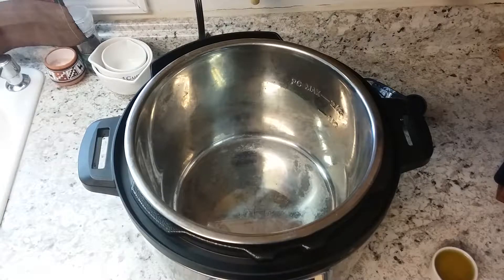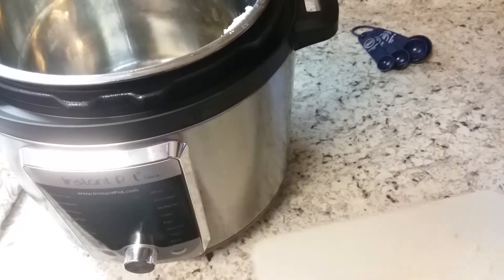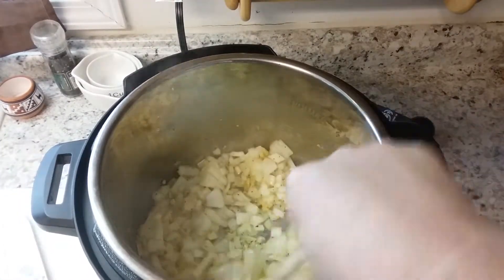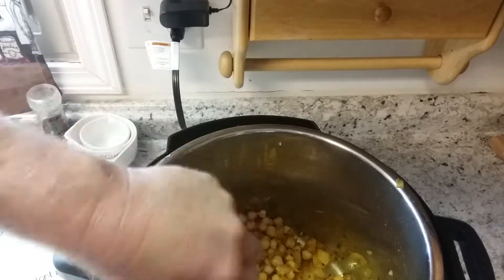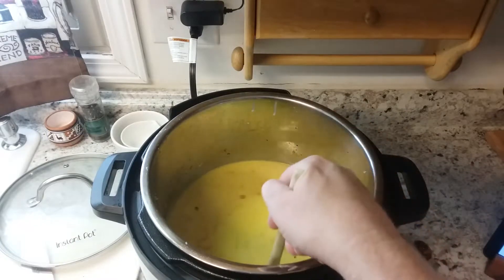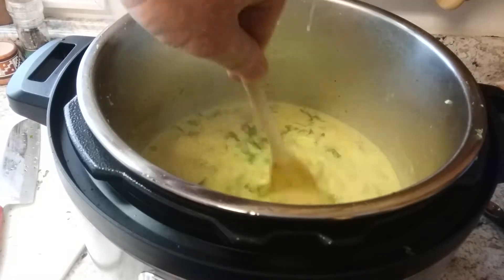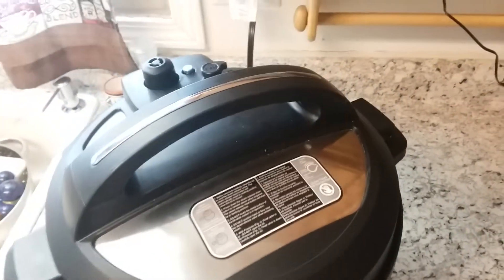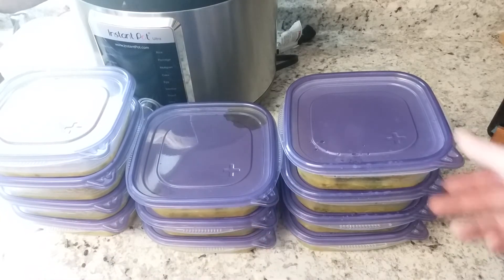Cookin' With MrDabrudda - Spiced Chickpea Chicken Stew with Coconut and Turmeric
INGREDIENTS
1/4 cup olive oil, plus more for serving
4 cloves garlic, chopped
1 large yellow onion, chopped
One 2-inch piece ginger, finely chopped
1 1⁄2 teaspoons ground dried turmeric, plus more for serving
1 teaspoon crushed red chili flakes, plus more for serving
Two 15.5-ounce cans chickpeas, drained and rinsed
Two 13.65-ounce cans full-fat coconut milk
2 cups vegetable or chicken stock (use vegetable to make recipe vegan or vegetarian)
1 bunch Swiss chard, kale or collard greens, stems removed, torn into bite-sized pieces
1 Boneless/Skinless bag of chicken thighs